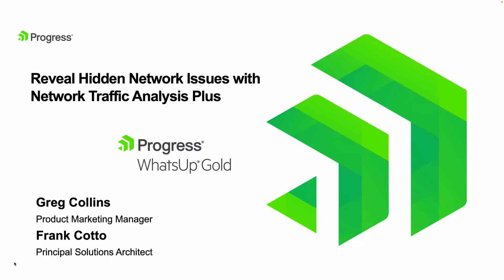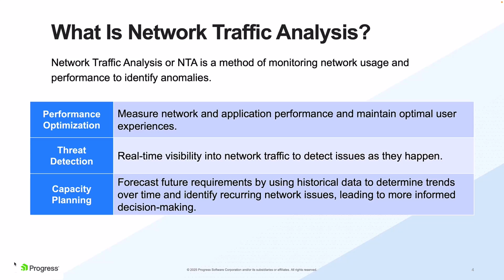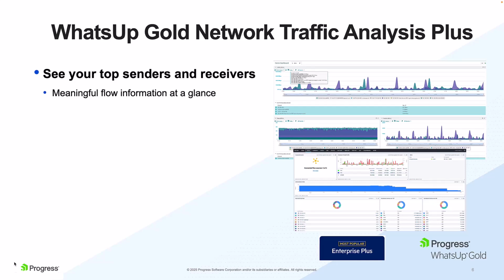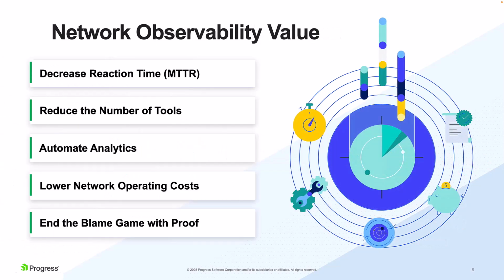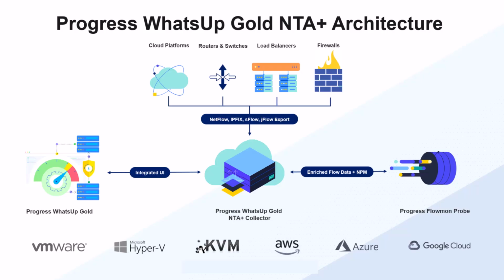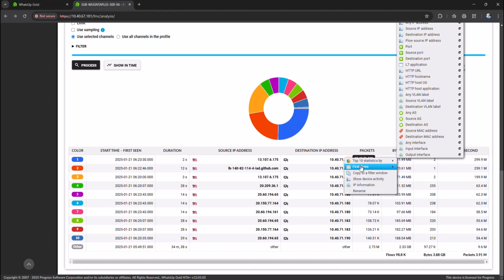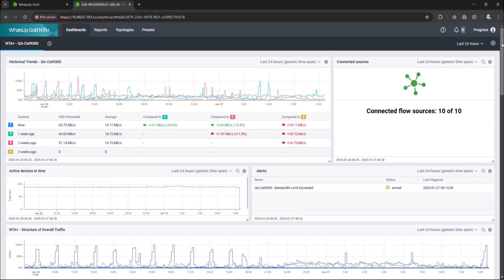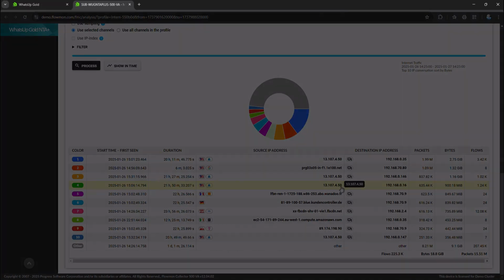Reveal Hidden Network Issues with Network Traffic Analysis Plus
Your IT team can minimize network errors, outages, configuration issues and performance degradation with the newest Progress®️ WhatsUp®️ Gold feature, Network Traffic Analysis Plus (NTA+). This new solution helps reduce troubleshooting times and quickly determine the root-cause analysis of network and application performance issues.